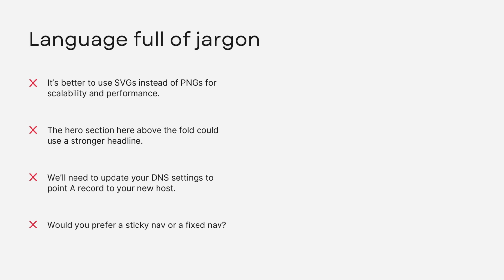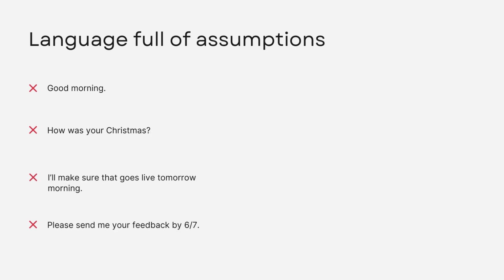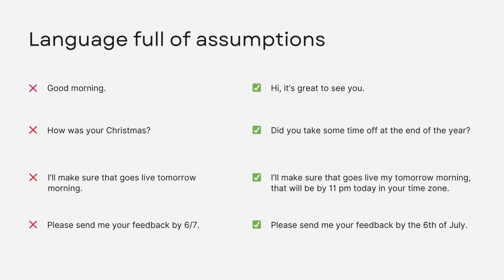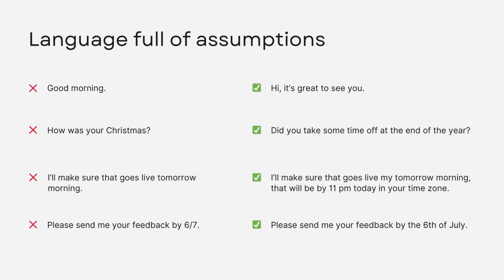How to create an inclusive web design business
✏️ Write your about page today with my fill-in-the-blank Web Designer About Page Copy Template

📺 Watch my FREE training, How to Get Clients Consistently as a Freelance Web Designer (Without the Cringe of Cold Pitching or the Awkwardness of Networking Events)

🙋🏻‍♀️ Hey, I’m Danbee, a South Korean web design mentor based in Switzerland. I help web designers build a profitable and inclusive web design business without overworking. If you’ve been dreaming about making web design your full-time gig or if you’re ready to earn more while working (and stressing) less, then you’re in the right place. I can’t wait to show you what’s possible.